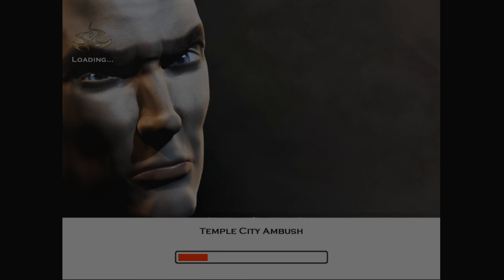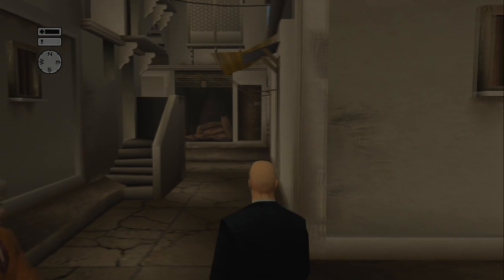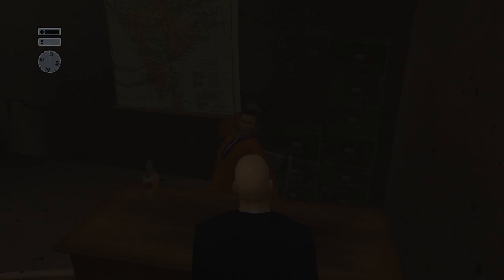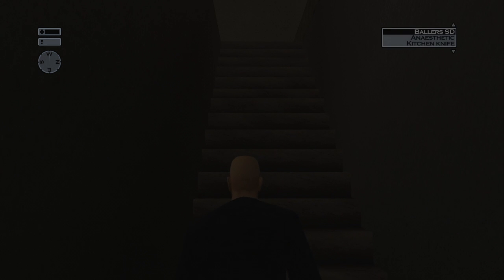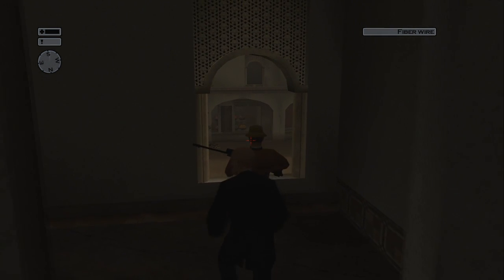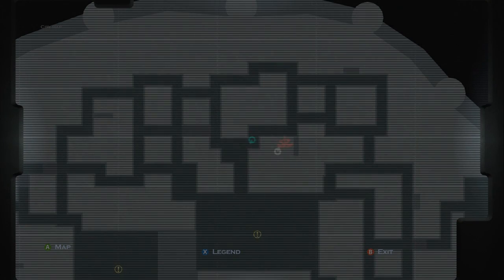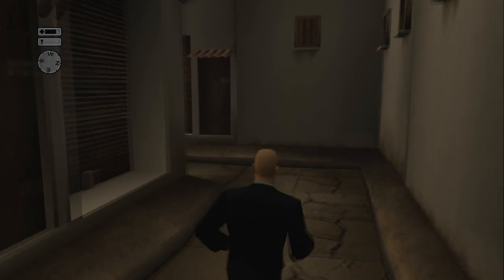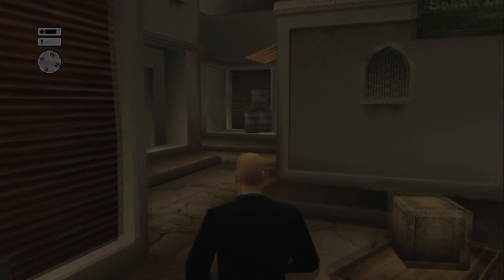Hitman 2 Silent Assasin Episode 17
and here is episode 17 not much left untill we reach the end of hitman 2